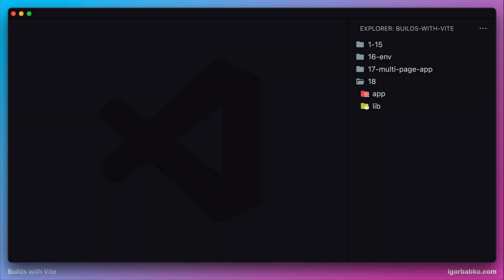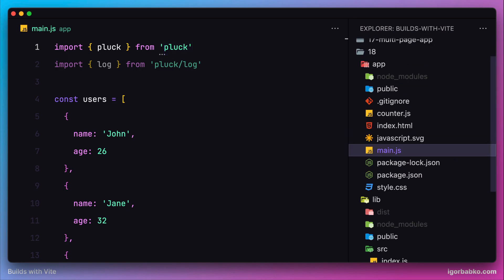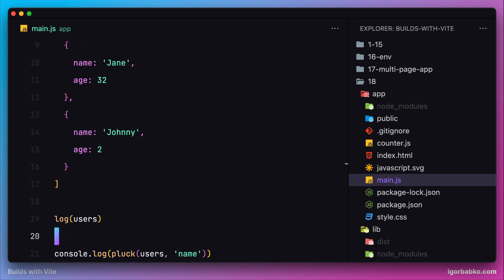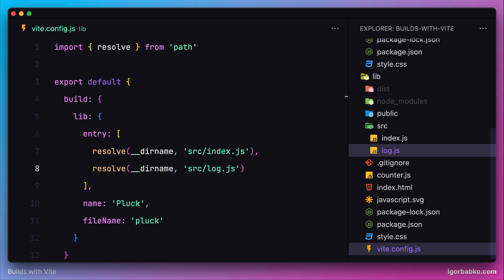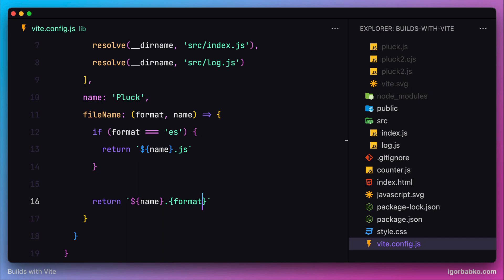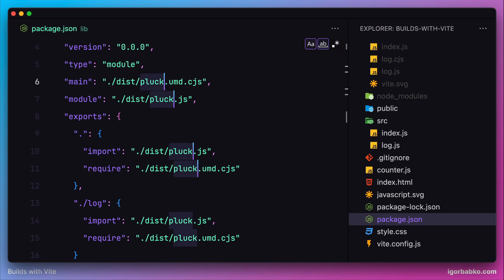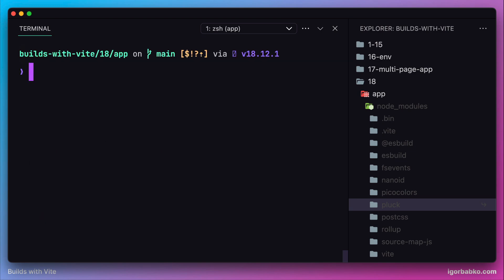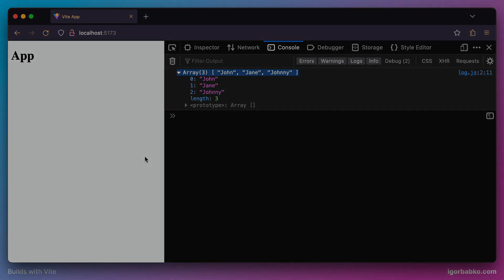Builds with Vite #19 - Multiple library entry points